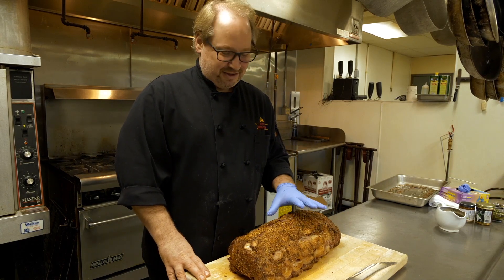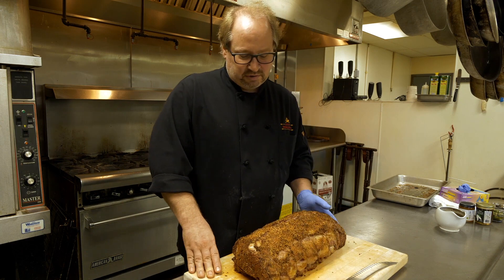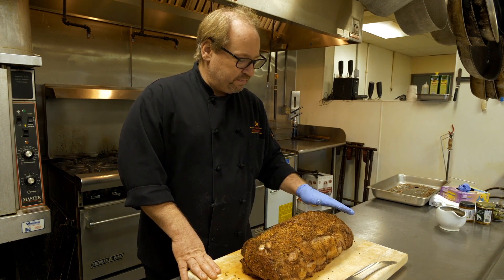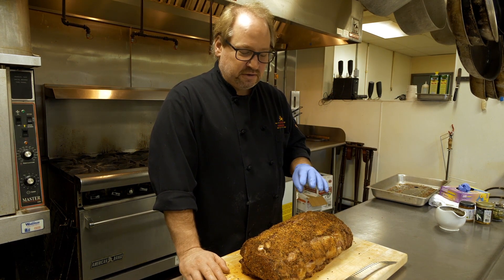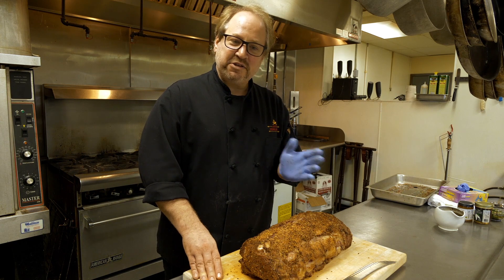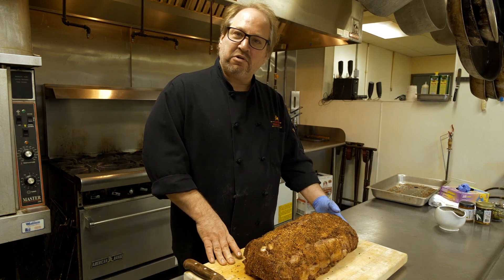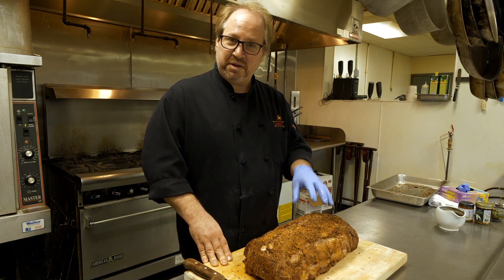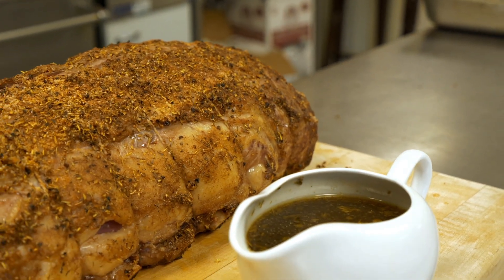Avon Prime Meats: Prime Rib Roast "Cooking Class"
Prime Rib is a favorite, and Chef Matt Tofil tells you exactly how to prepare it and roast it to your preference - medium-rare, medium, or medium-well. Pay close attention to his explanation about the importance of letting the roast "rest." He has suggestions for pairing the meat with our Au Jus or Horseradish Sour Cream (or both!), depending on your preference. Any questions? Matt is always happy to talk to you personally to guide and educate. We're lucky to have him at Avon Prime Meats!